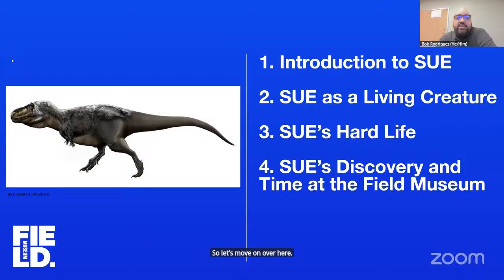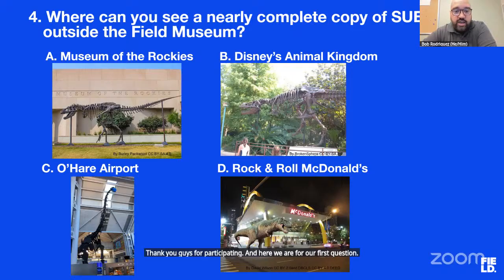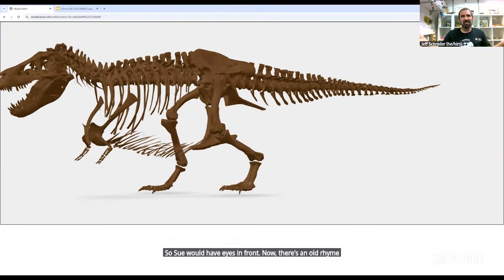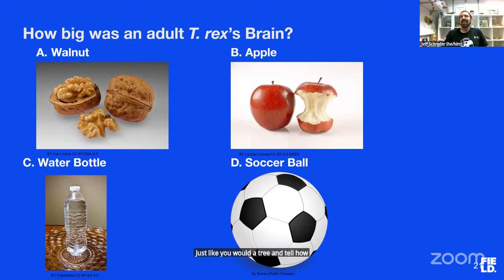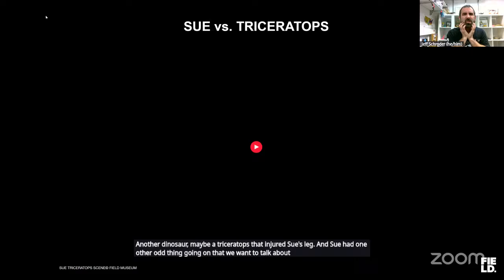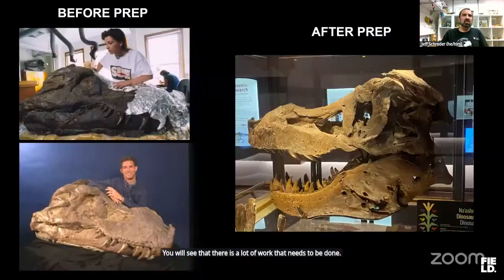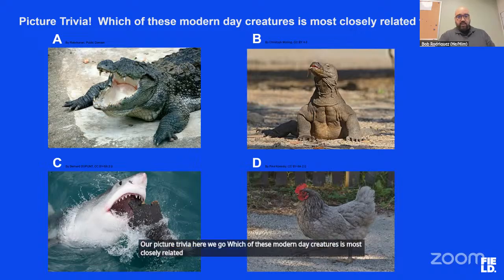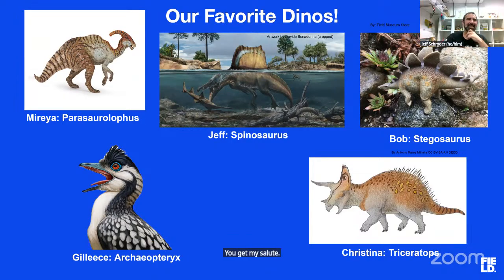SUE Virtual Tour for Classrooms 3/11/2025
Welcome to this SUE Tour and thank you for joining us! The Learning Center is excited to offer this content, allowing you to connect to the Field Museum from the comfort of your home or school. During this presentation, a current member of the Learning Center's Virtual Field Trips team will share some facts and stories about SUE's life and SUE's time at the Field Museum. We use an interactive 3D model of SUE the T. rex scanned from SUE's real fossilized bones to give us hints about SUE's past. Enjoy the tour!
For more information about virtual field trip experiences at the Field Museum